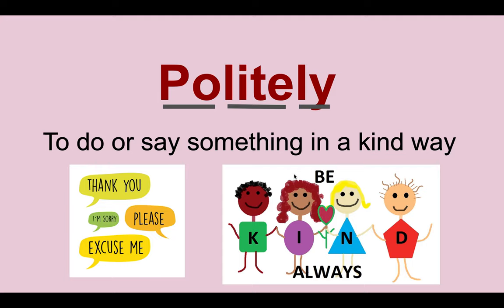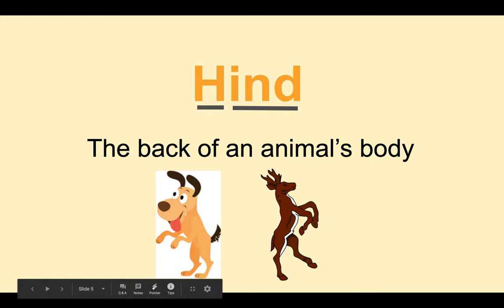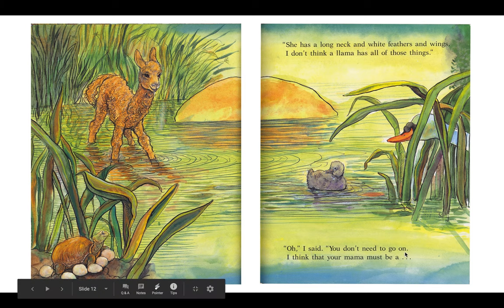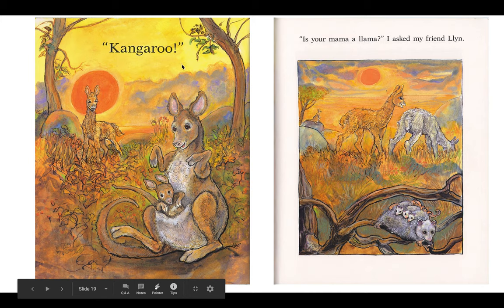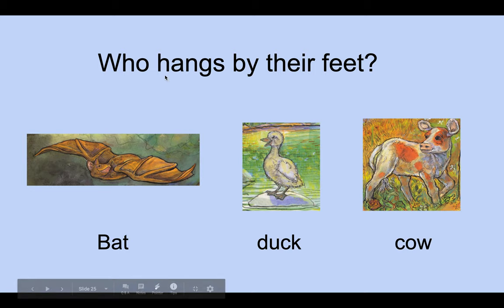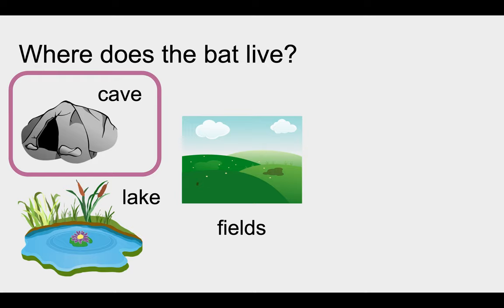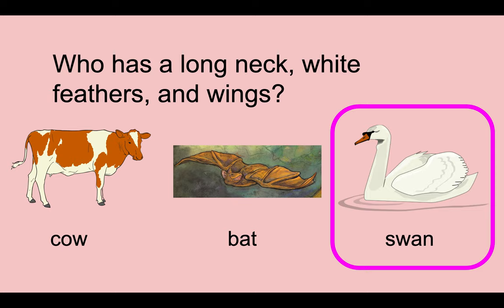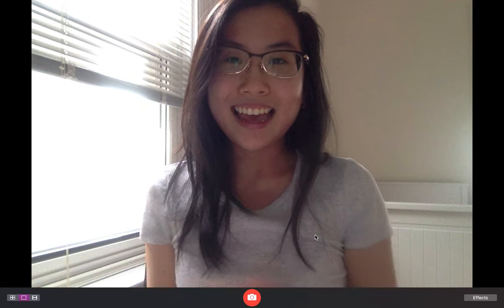Is Your Mama A Llama - Learn Vocabulary and Comprehension Questions Included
Read aloud of Is Your Mama a Llama. Learn new vocabulary based on the book and answer several reading comprehension questions at the end. This is suitable for students that learning English and/or Pre-K to 1st grade.